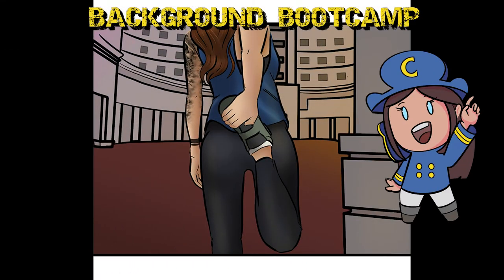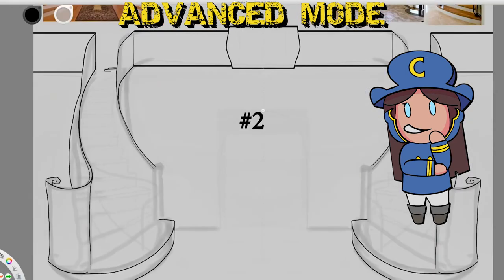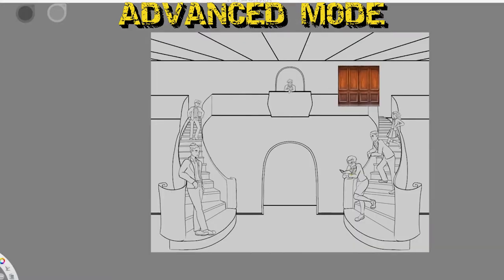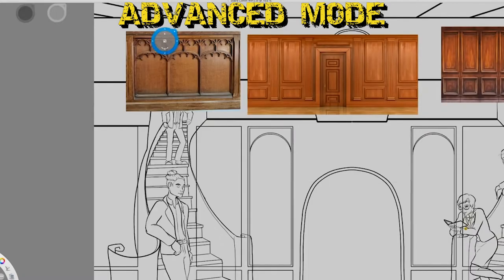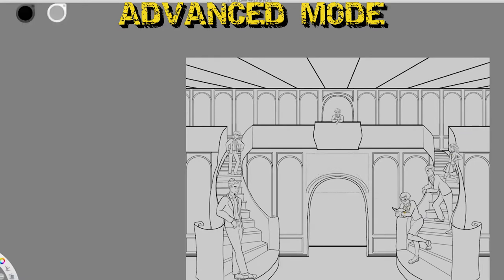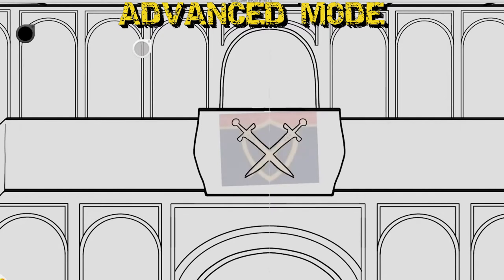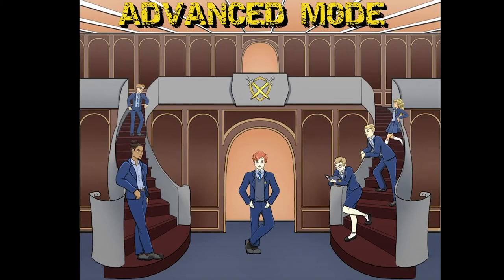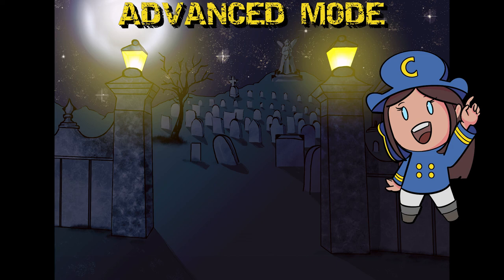Create Professional-Looking Backgrounds with Ease!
Background art tips and tutorials!  Level Up Your Art: Learn to draw complex backgrounds in this tutorial for traditional and digital artists!

 🖼️ Like to grab a personalized commission?🖼️